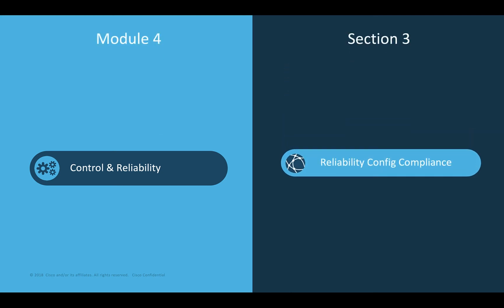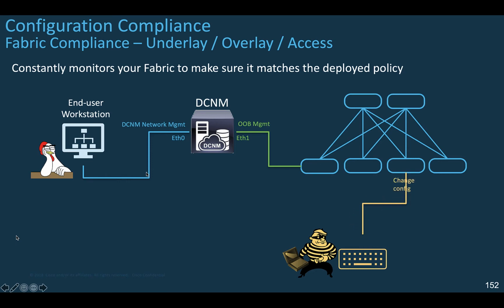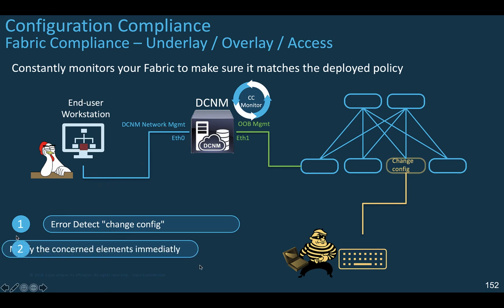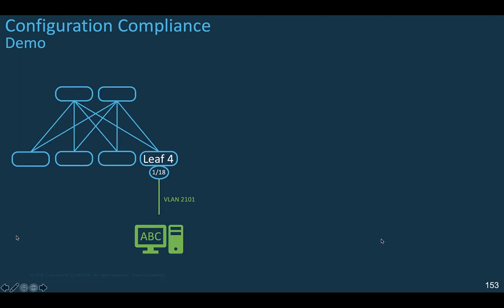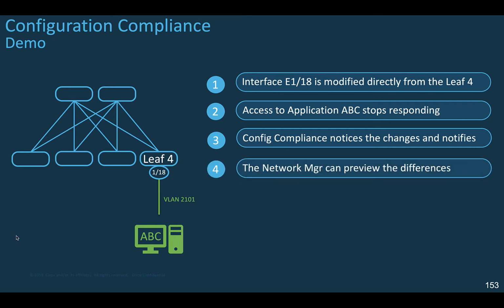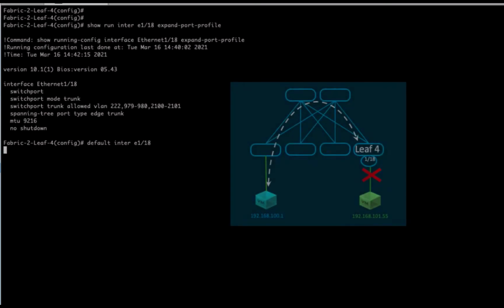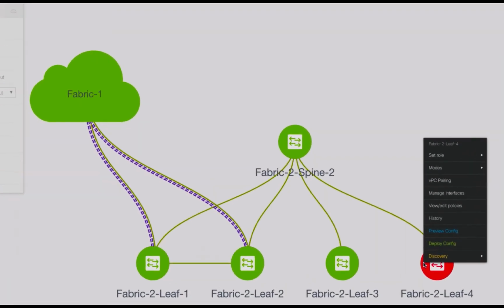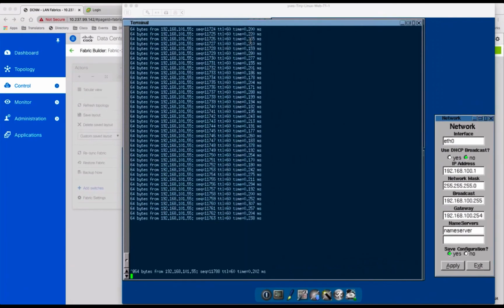DCNM 11 Module 4 Section 3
This section 3 is part of Module 4 and covers the Config Compliance process that continuously monitors the running configuration across all devices and compares it with the DCNM database (End-user intent) and alarms you in real-time for any changes that happens and then you can remediate in one click.